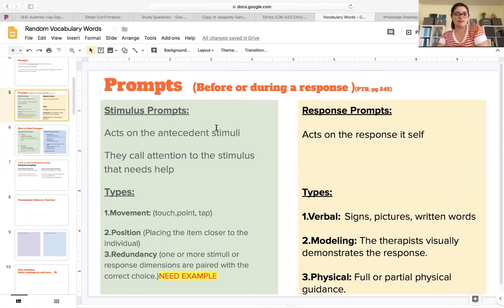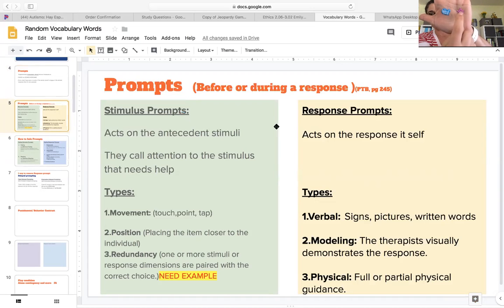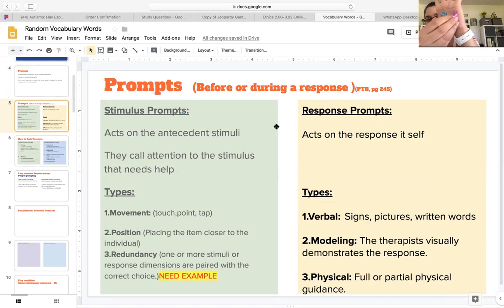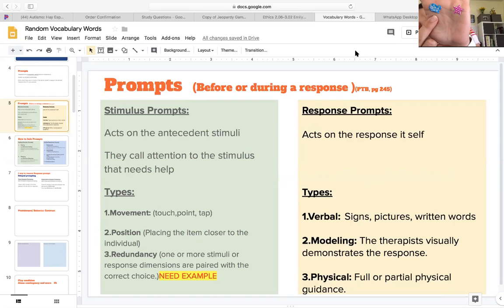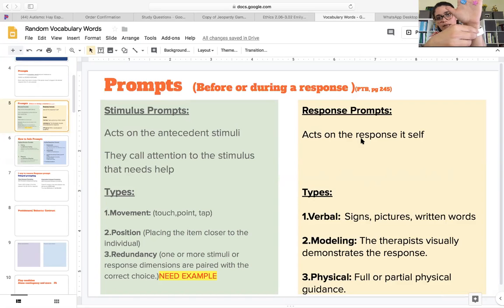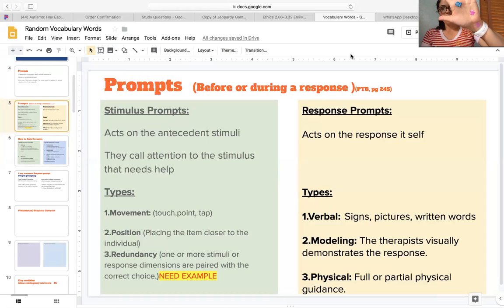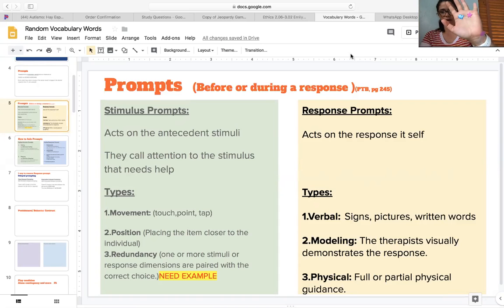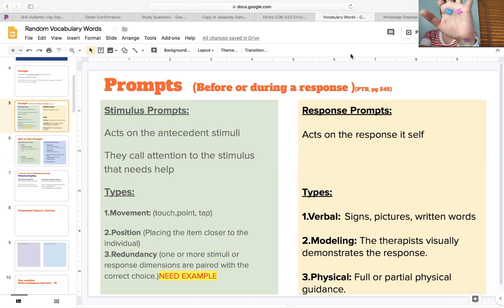Stimulus Prompts and Response Prompts (Yenisbel)